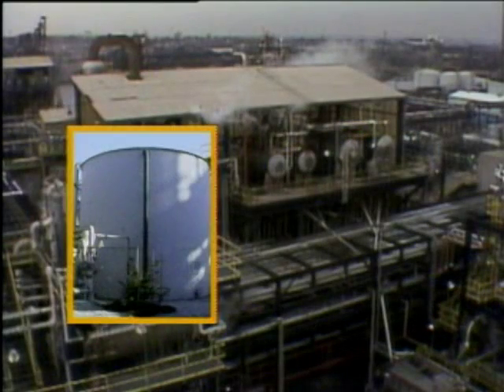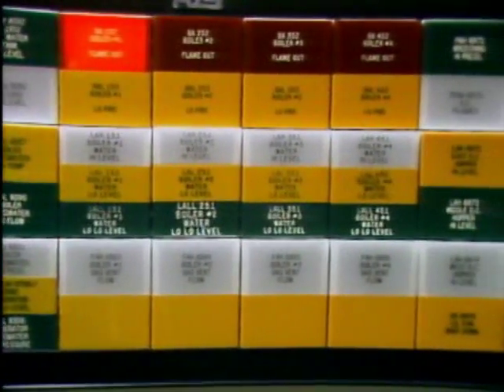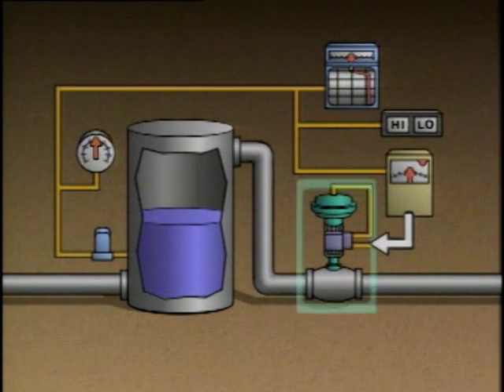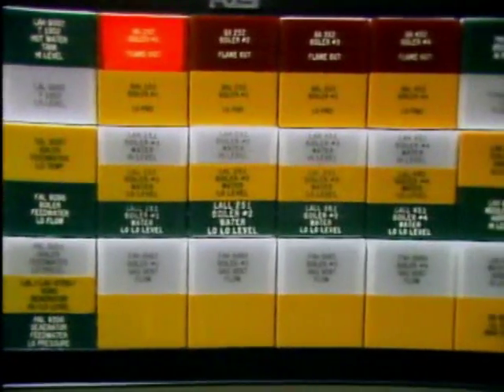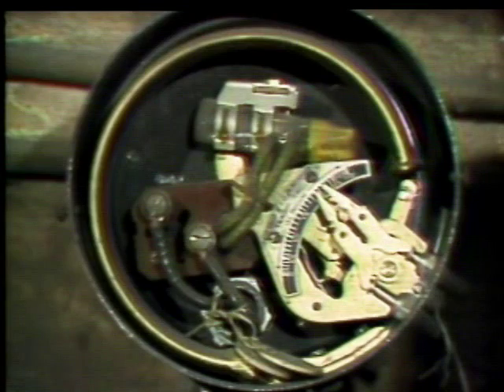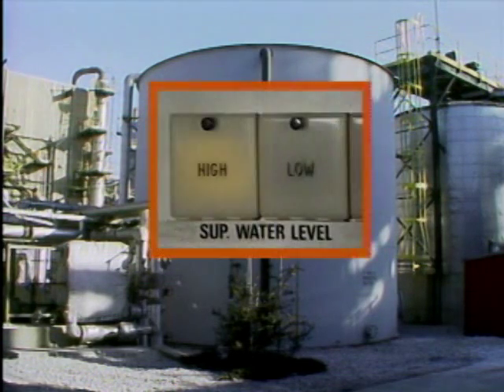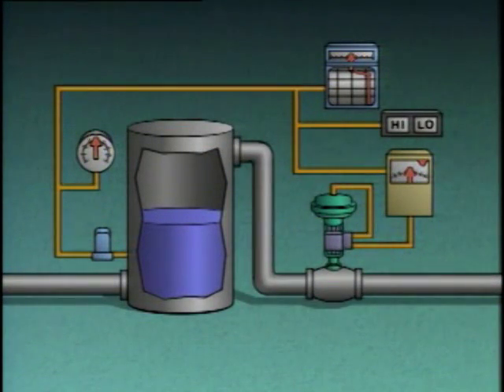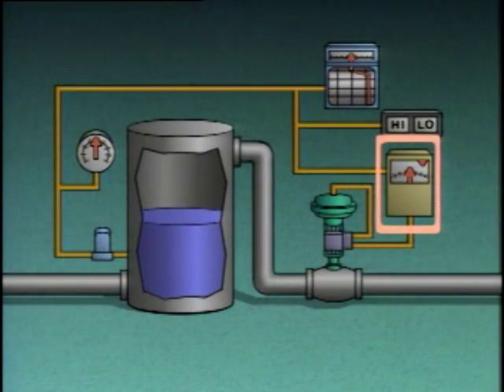7_Instrumentation Systems Explained: Transmitters, Alarms & Controllers | Industrial Control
Discover the anatomy of industrial instrumentation systems! This foundational episode breaks down every component in control loops - from sensors to alarms - with real tank level control demos.

What You'll Learn:

Instrument System Components: Transmitters → Indicators → Recorders → Alarms → Controllers → Final Control Elements

Alarm Systems: High/Low triggers, visual/audible alerts, switch mechanisms (mechanical/electrical)

Controller Deep Dive:
• Pneumatic vs. electrical operation
• Auto vs. manual mode switching
• Bumpless Transfer: Avoiding process "bumps" during mode changes

Safety Systems: Backup pump activation, equipment interlocks (e.g., fan oil pressure shutdown)

Practical Demos: Water tank level control system walkthrough

Key Applications:
💧 Water Supply Tank Regulation
🔥 Pressure/Temperature Alarm Systems
⚙️ Pump Failure Backup Protocols
📊 Chart Recorders & Local/Remote Controllers

Perfect For:
Instrumentation Technicians, Control System Engineers, Process Operators, Maintenance Teams, & Engineering Students